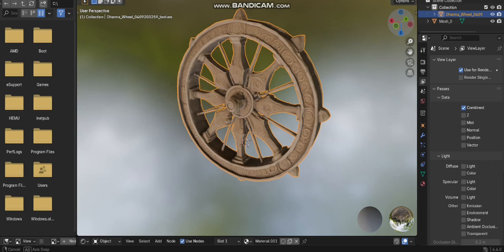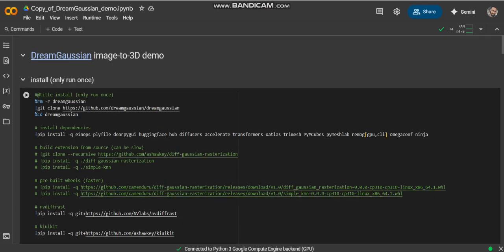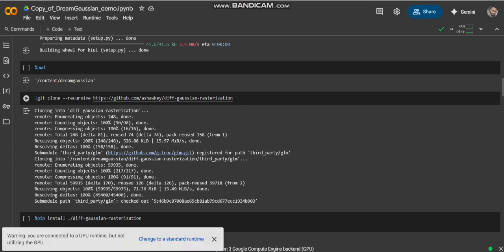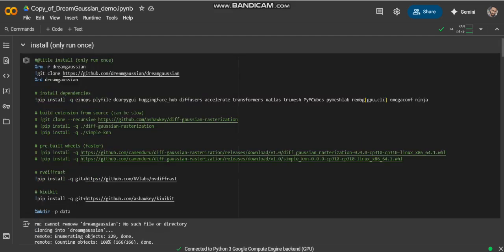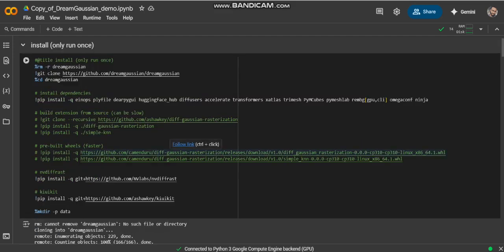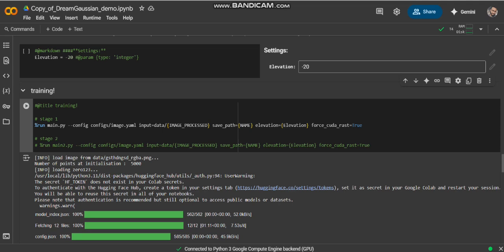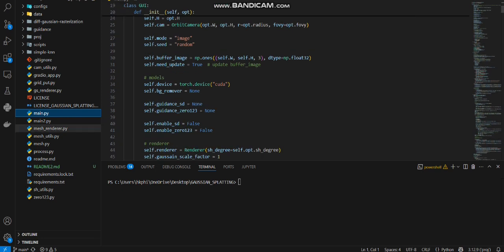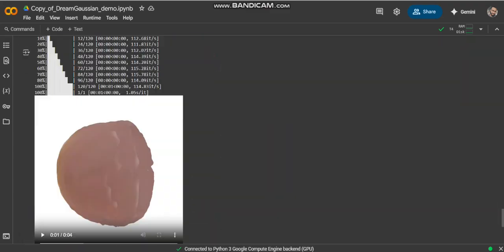DreamGaussian: Fast 3D Model Generation from a Single Image using Gaussian Splatting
In this video, we dive into DreamGaussian, a cutting-edge framework for fast and high-quality 3D content generation using Score Distillation Sampling (SDS) and 3D Gaussian Splatting. This video covers everything from the abstract and key innovations to a complete walkthrough of the implementation using PyTorch and CUDA.

What you'll learn:

What is Gaussian Splatting and why it’s better than NeRF

How Score Distillation Sampling guides 3D generation

Fast mesh extraction and UV texture refinement

How we implemented the pipeline end-to-end in Python/Colab

Real-time rendering using differentiable rasterization tools

Technologies Used:

PyTorch

CUDA

Diffusers

Gaussian Rasterization

Mesh processing (Marching Cubes, PyMCubes, trimesh)

UV mapping and texture refinement

Chapters:
0:00 – Introduction
0:40 – What is DreamGaussian?
1:30 – Key Concepts: SDS, Gaussian Splatting, CUDA
2:30 – Code Walkthrough (Installation, Training, Rendering)
4:00 – Conclusion and Usage